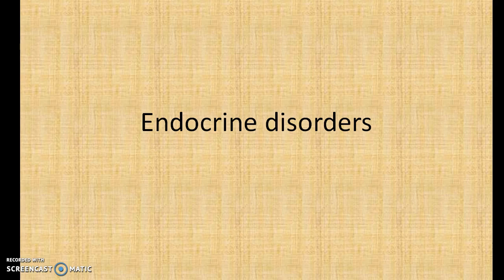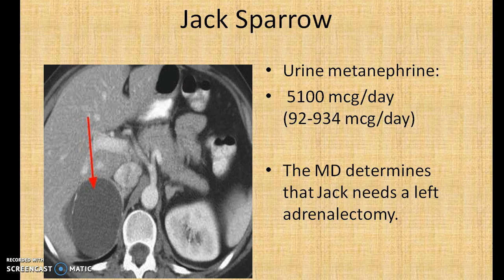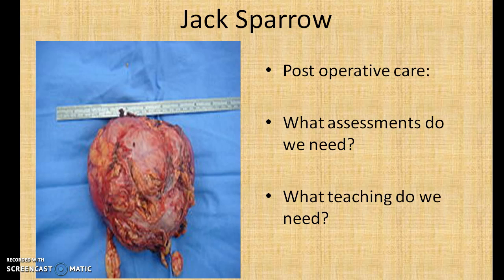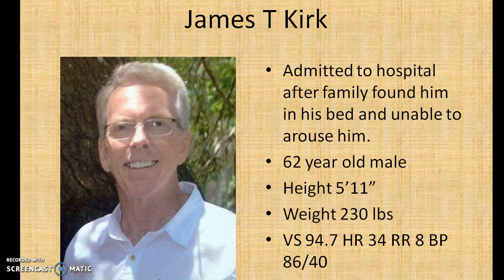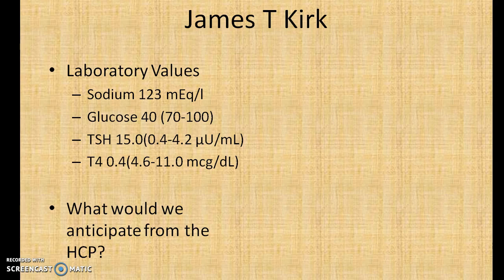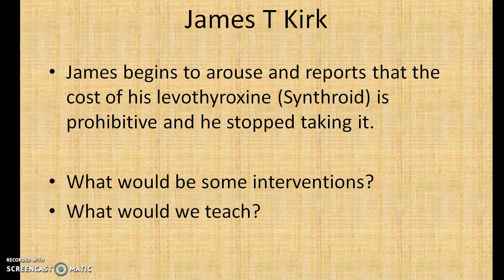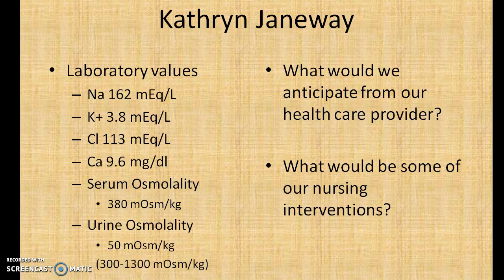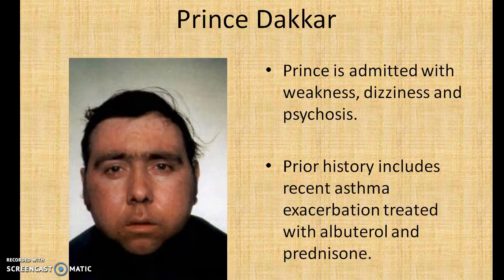Endocrine Snow 1